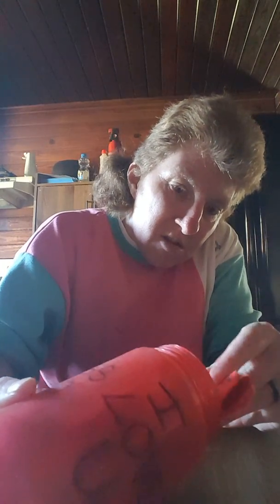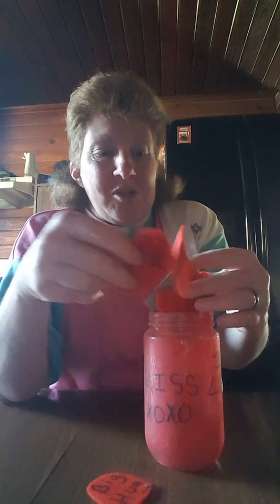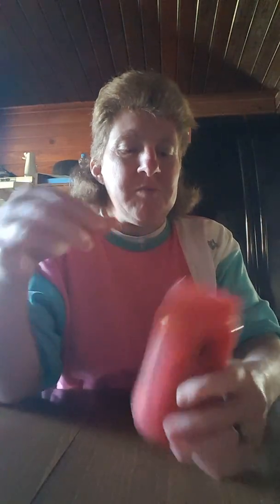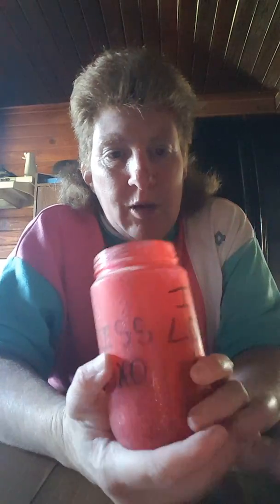A little craft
Crafts Valentine